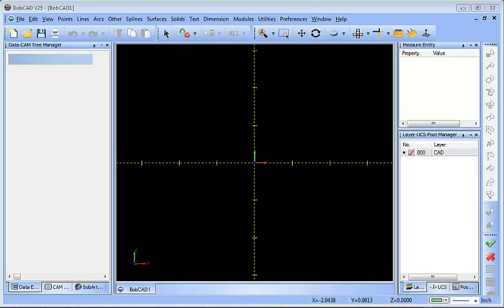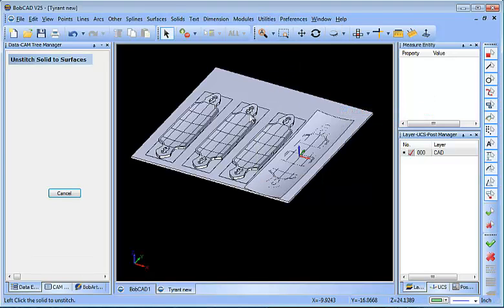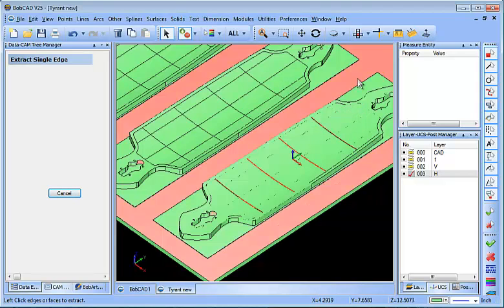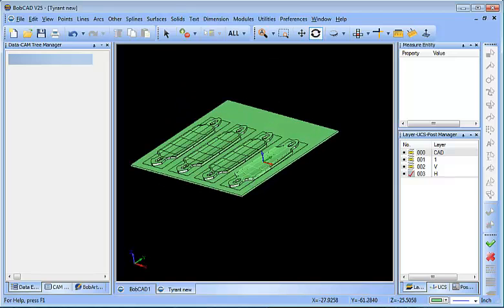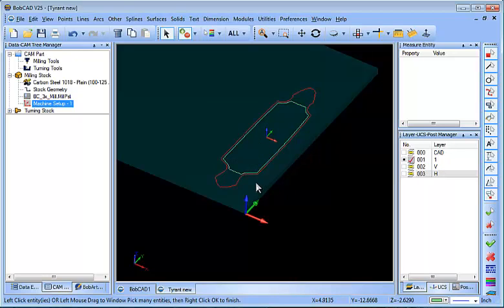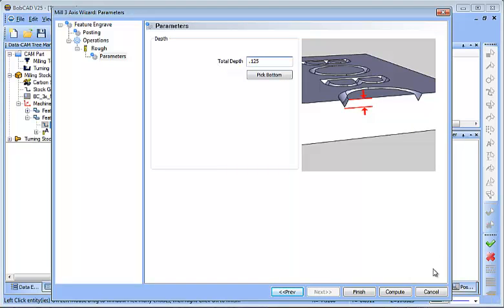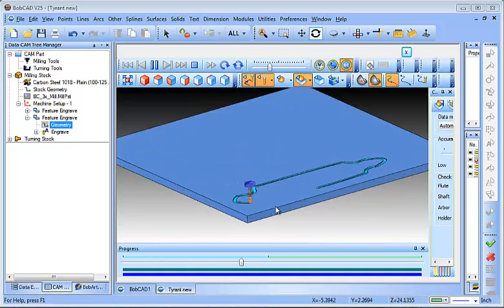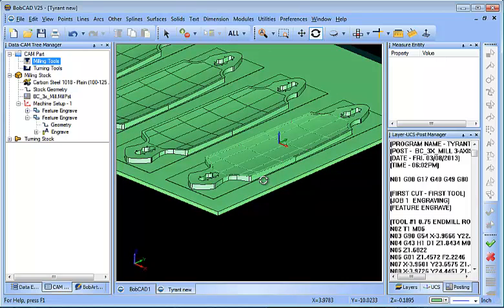3D Profile milling for a vacuum fixture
In this video I walk through setting up a part imported from SolidWorks.  I do some geometry editing, run the stock wizard, and 3D profile milling. This  file came from neversummer  a skate board and snow board manufacturing company out of Denver Colorado.

If you need to send me something use this address:

    BobCAD-CAM, Inc.
    Attn:  Al DePoalo
    28200 U.S. Highway 19 N.

Al DePoalo